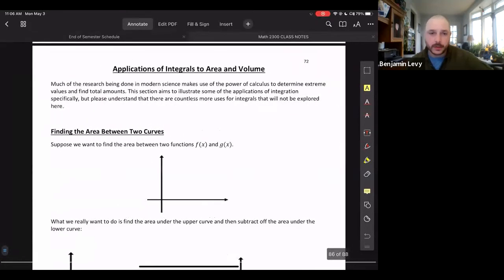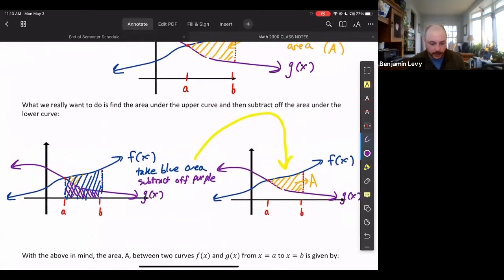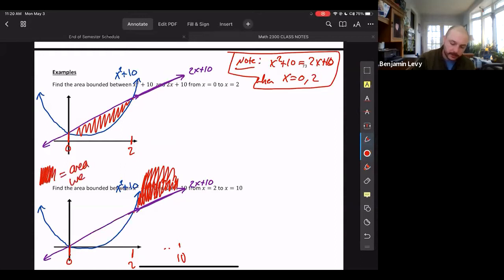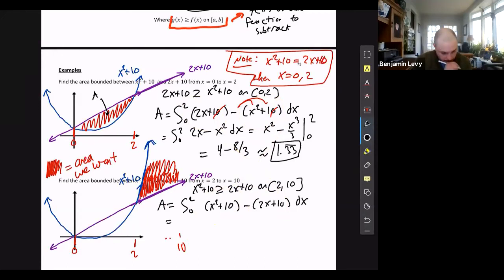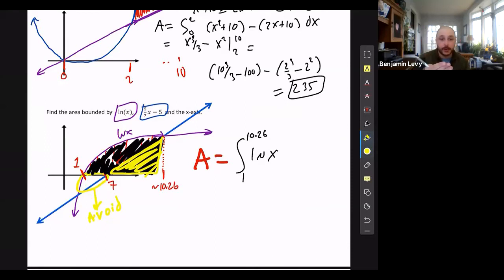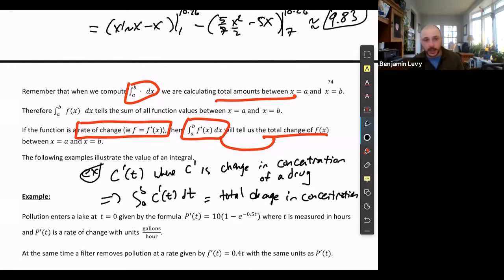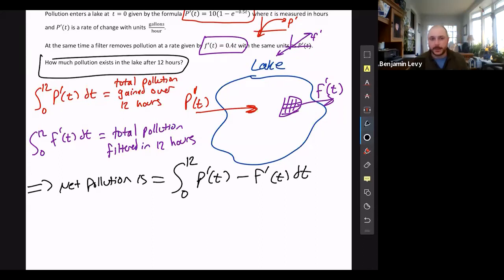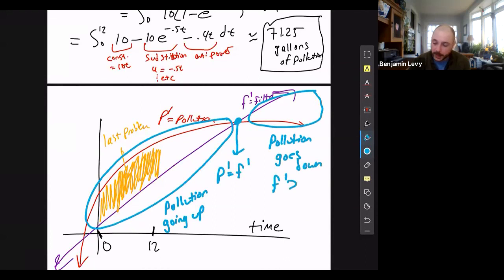22- Applications of Integrals to Area & Volume